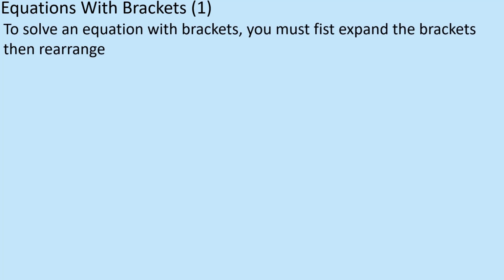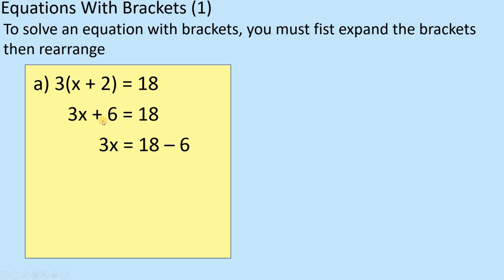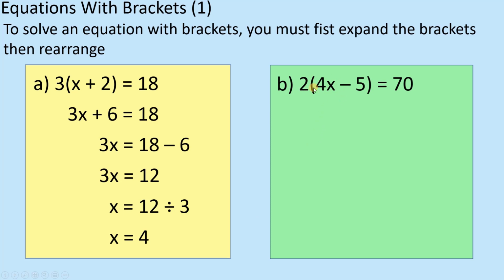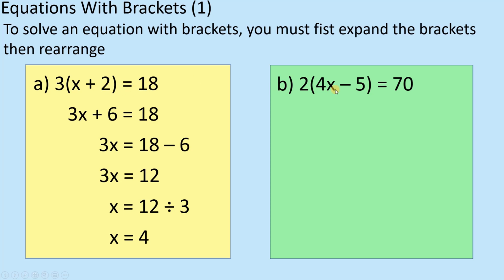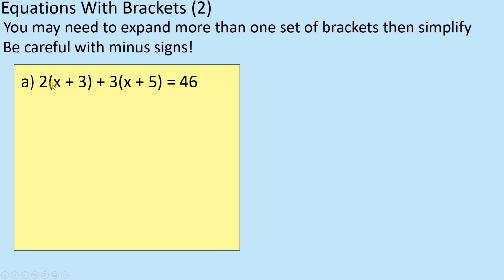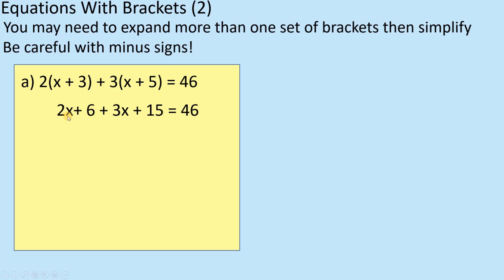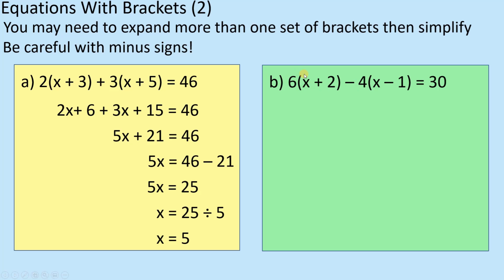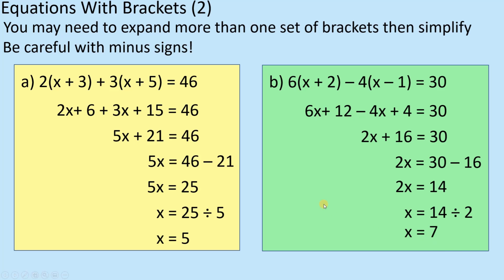How to solve equations that include brackets - aMaths GCSE lesson (Maths - School)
How to solve algebraic equations that include brackets

Learn the techniques required to solve equations that contain brackets for GCSE Maths.